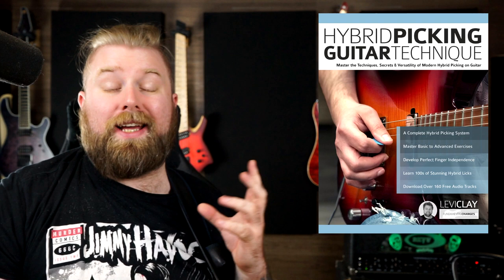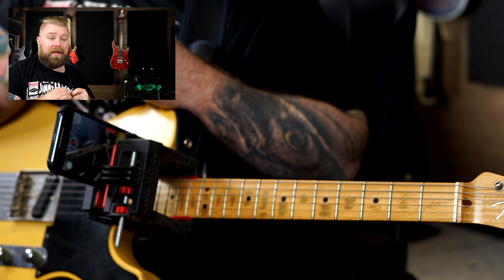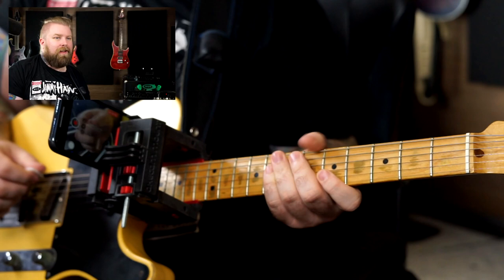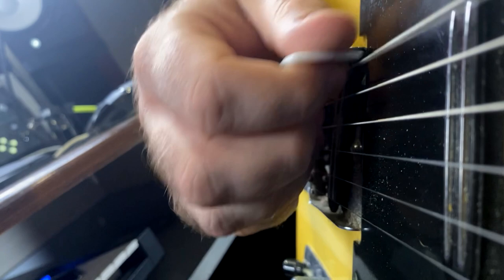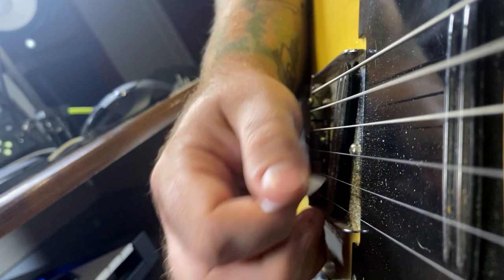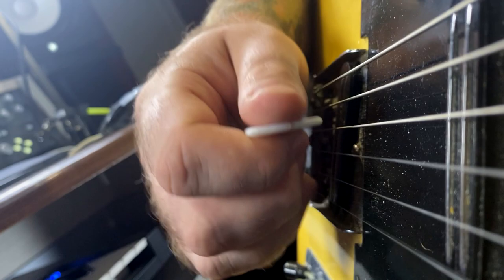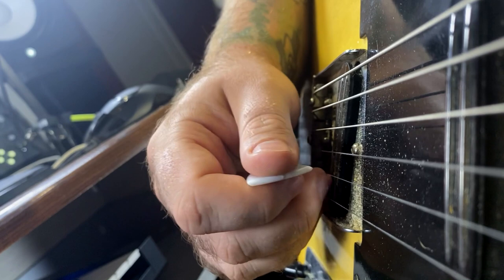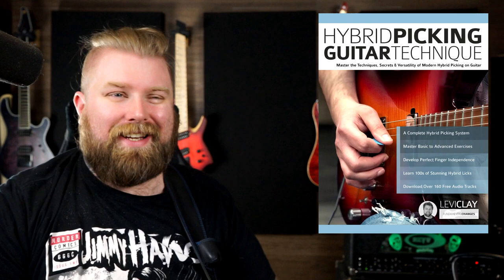Advanced Hybrid Picking Guitar Lesson - Finger Independence & Rolls